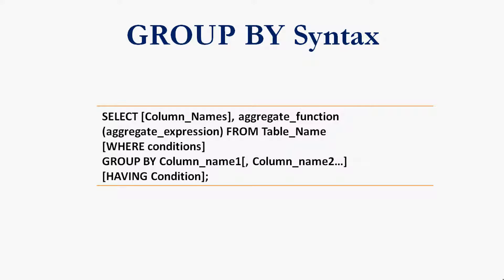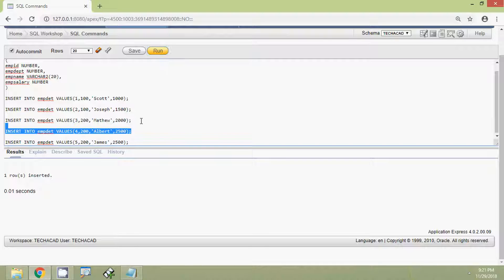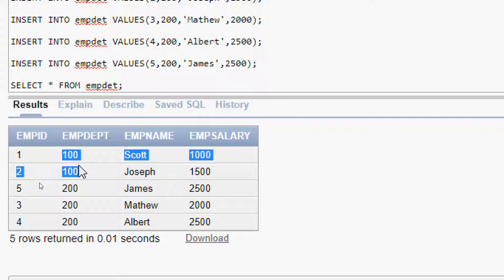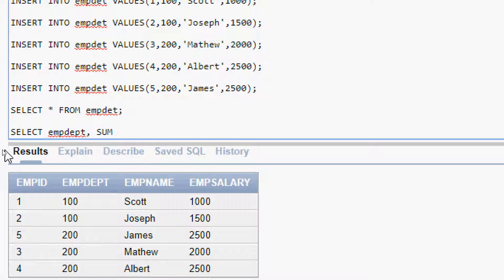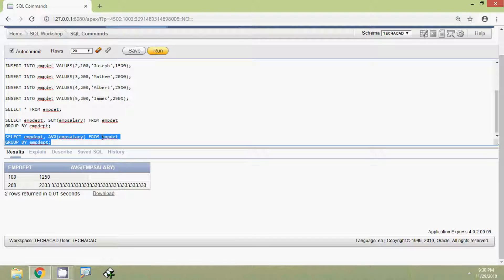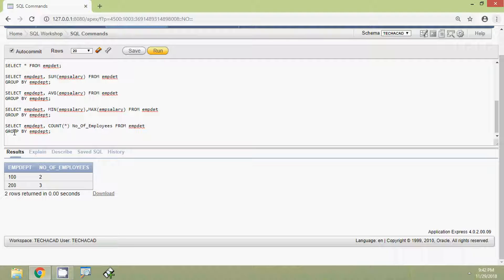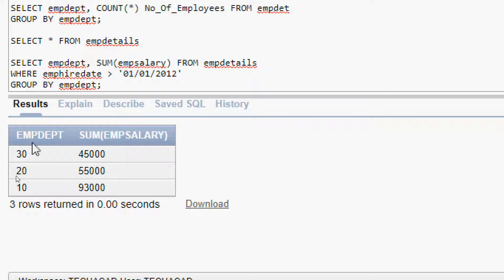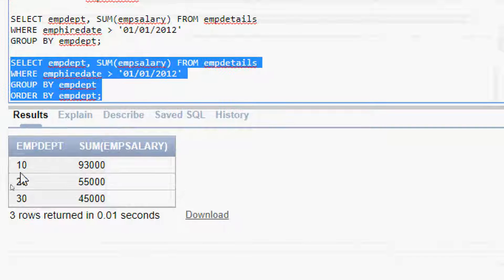Oracle Tutorial - Group By Clause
Oracle Tutorials - Group By Clause